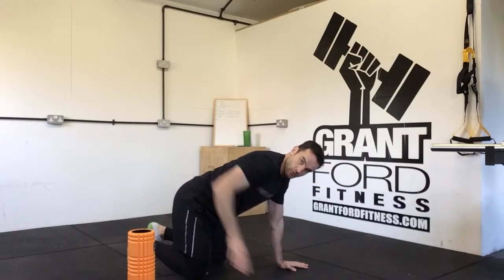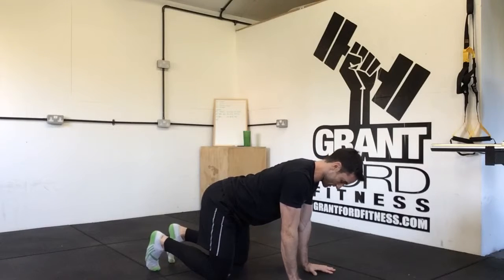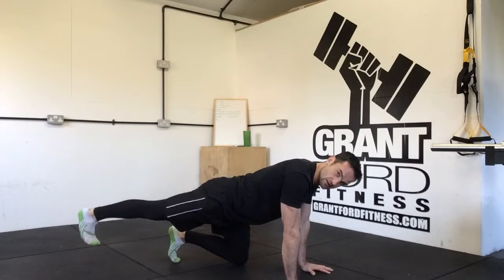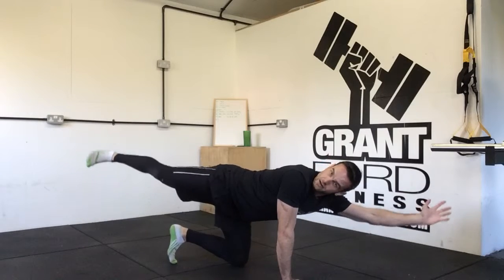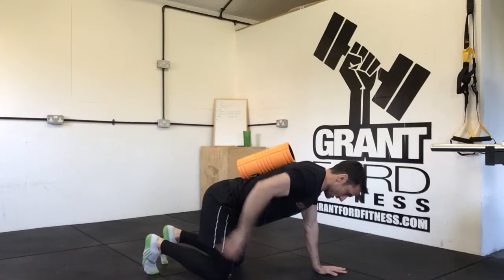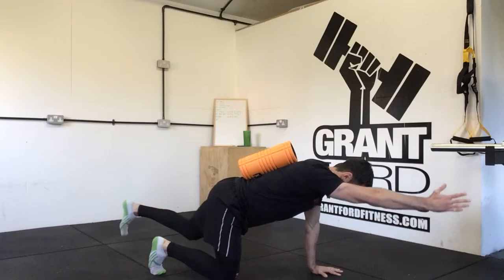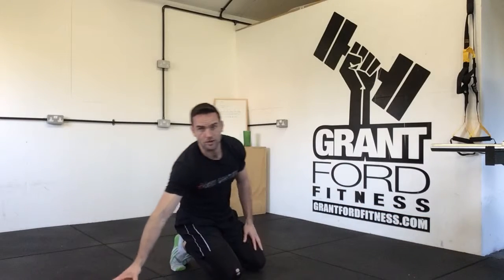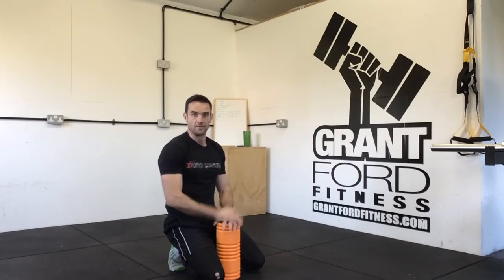Hip Stability - Bird Dog